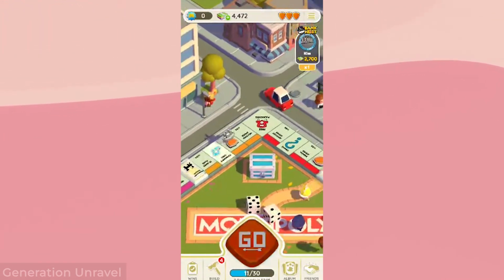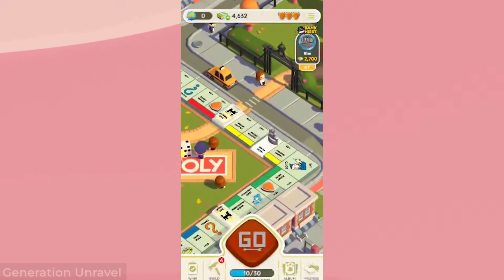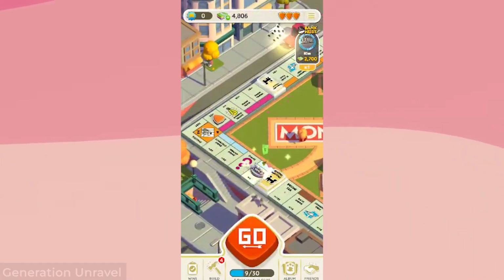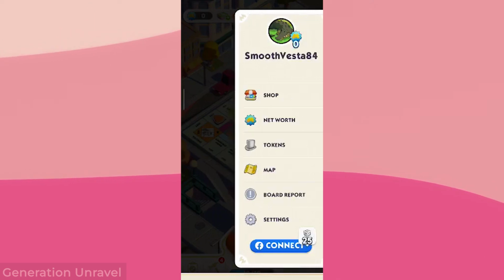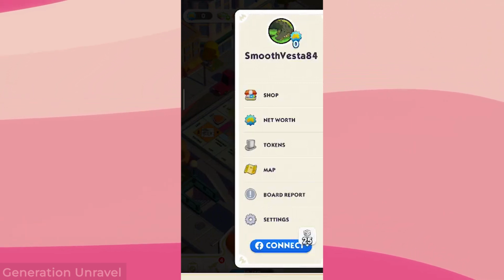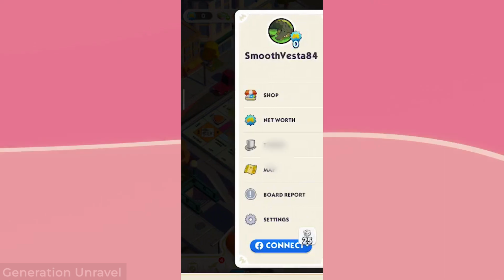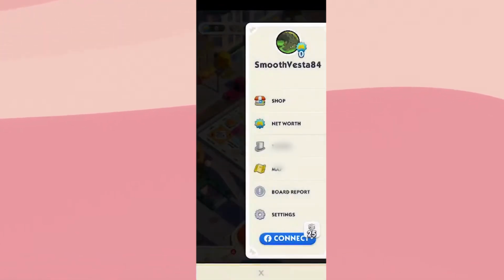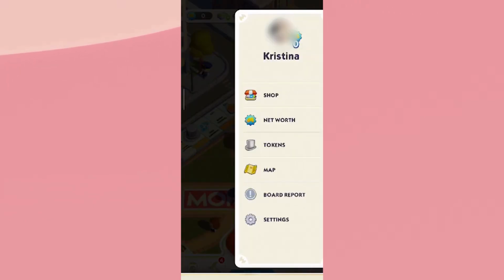How To Change Monopoly GO Profile Picture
Do see some players in Monopoly Go using another profile picture then the default? Watch this video to learn how you can customize your profile picture in Monopoly Go.